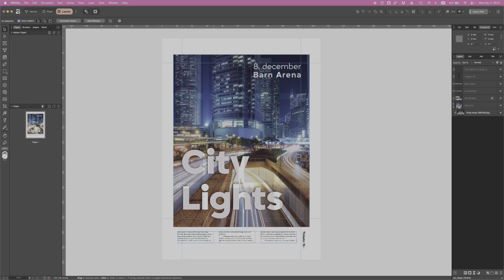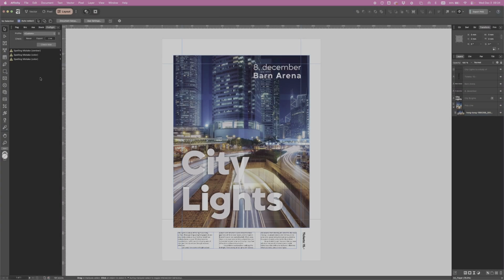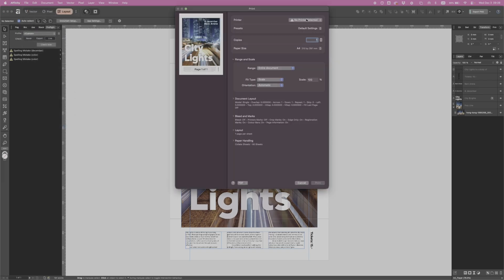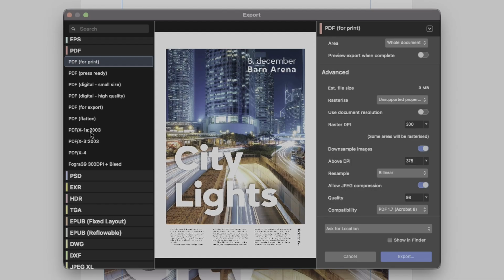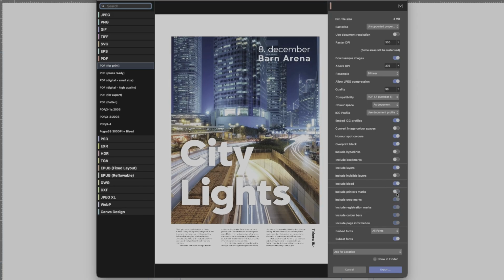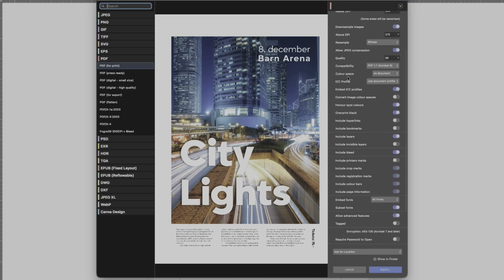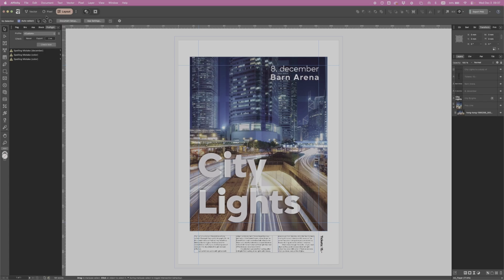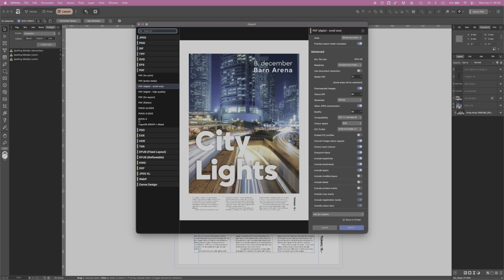Export Files Correctly in Affinity Layout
00:50 – Fixing errors + what happens if you ignore them
01:23 – How to print at home + basic print options
02:20 – Export settings explained
03:47 – PDF/X standards: which one to choose and why
04:01 – Bleed, printer marks, hyperlinks, bookmarks
04:23 – Rasterisation, DPI, and embedding fonts
05:05 – Color profiles + choosing the right ICC
05:52 – Exporting a file for screen
06:09 – Other export formats in Affinity Layout
06:27 – Outro + next video preview

Ever exported a “print ready” PDF and the print shop sends you a passive aggressive email instead of a proof?
Or your layout looks sharp on screen but turns into fuzzy mush on paper?
Yeah, this video exists so you can stop guessing what those export settings actually do.

In this lesson, you’ll learn how to safely export from Affinity Publisher/Layout for both print and digital. We’ll walk through preflight checks, bleed, color profiles, DPI, and PDF presets so your files survive real world printing and still look clean on screens. No tech jargon, just the exact buttons to press and what they mean for your project.

We’ll cover:
✅ How to use Preflight to catch missing fonts, low-res images, and overset text before it bites you
✅ Which PDF preset to use for home printers, print shops, and web viewing (and why PDF/X-1a is the cockroach of formats)
✅ Bleed, crop marks, and color space settings so your prints trim clean and colors stay predictable
✅ DPI and compression settings that keep things sharp without giving you a 500 MB monster file
✅ The difference between CMYK and RGB in exports, and when to use each
✅ When to export JPEG, PNG, TIFF, EPS, SVG, or EPUB instead of PDF

This video is for layout designers, aspiring pros, and anyone sending files to a printer or client and hoping nothing explodes. It saves you from trial and error, weird surprises at the print shop, and endless “Can you resend this in the right format?” emails. You get a simple, repeatable export workflow that makes you look like you know exactly what you’re doing.

These are the export habits used in real client projects, not just demo files. If you want your work to survive press, screens, and picky clients, understanding this workflow is not optional. It is part of doing professional design, even if nobody taught you this in school.

Next, we’ll customize Publisher even deeper with preferences, shortcuts, and hidden features that make you work twice as fast instead of fighting the software.

✅ Exporting will feel like finishing strong, not defusing a bomb with sweaty hands.